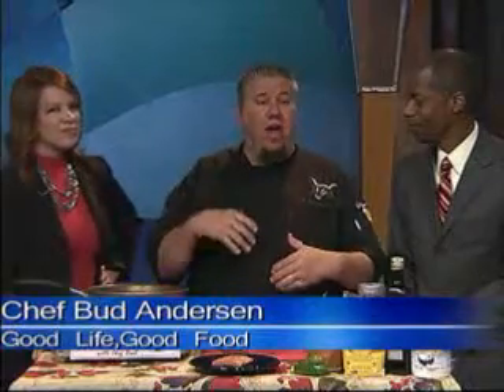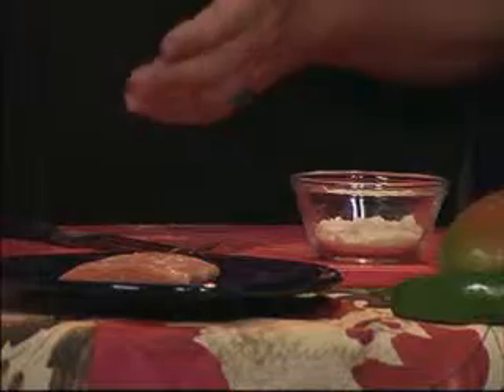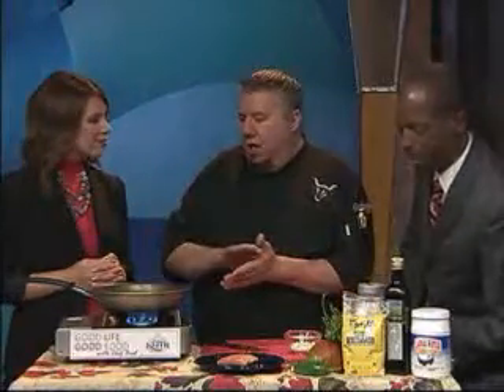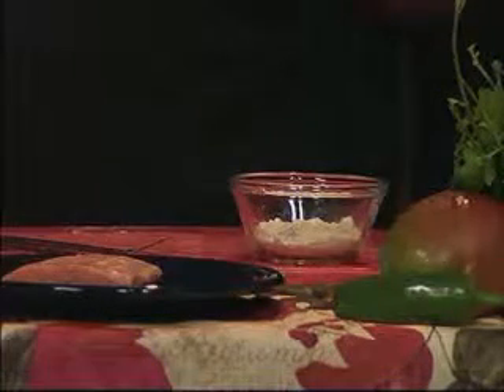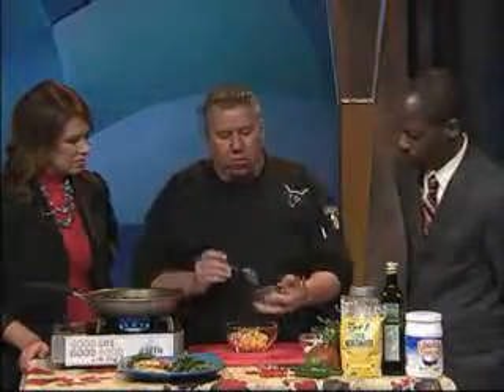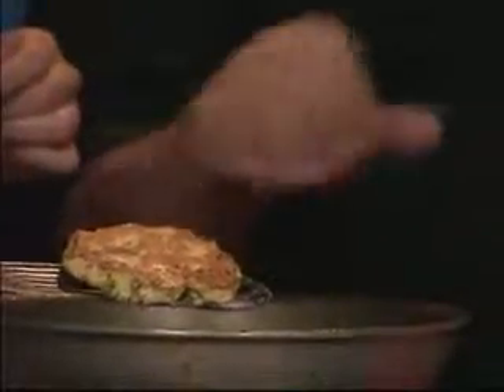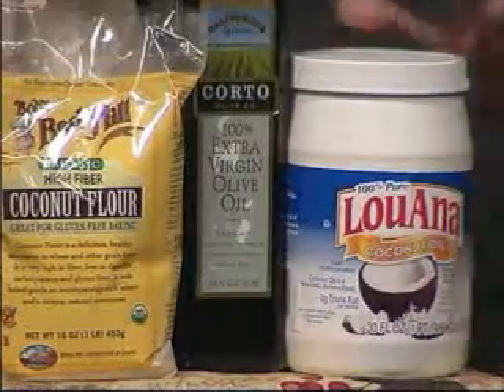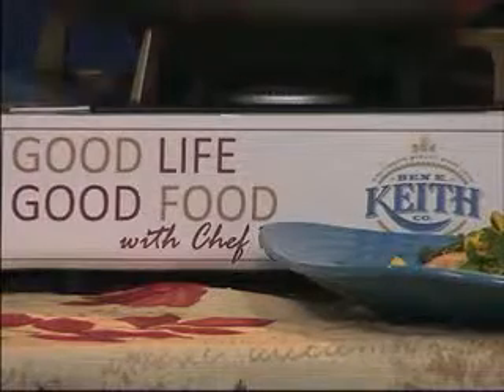Chef Bud creates Paleo friendly salmon cakes with mango cilantro salsa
Great recipe for salmon cakes with mango cilantro salsa a perfect paleo friendly menu ideas.